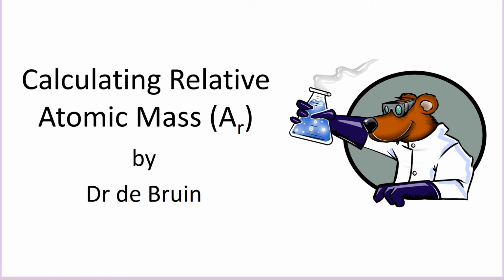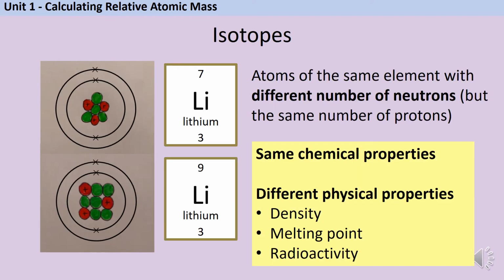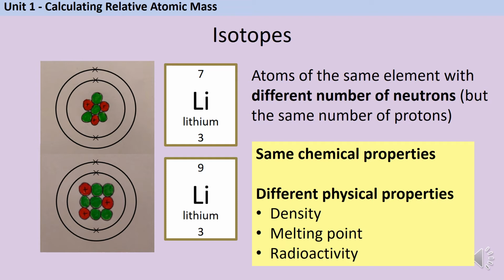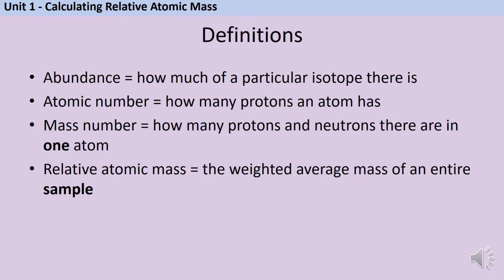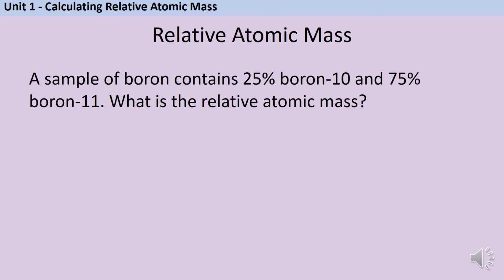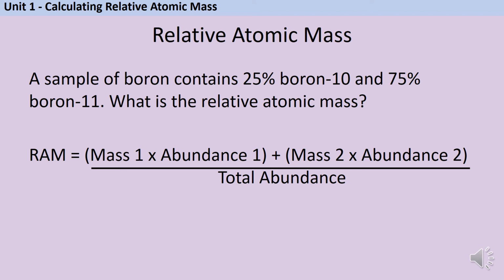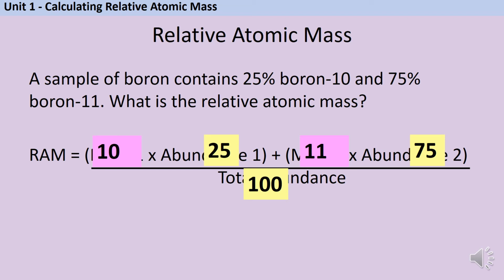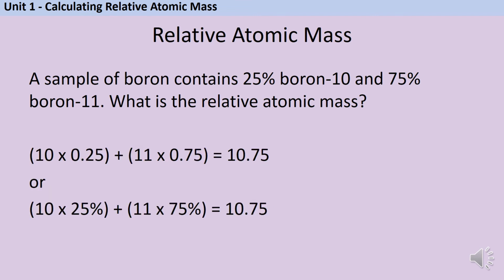Relative atomic mass calculations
A revision video mainly aimed at students studying for AQA GCSE Combined Science (8464) or AQA GCSE Chemistry (8462), covering basic isotope theory and how to calculate the relative atomic mass of a sample of an element based on abundance data.  (See specification Part 1.1.6 Relative atomic mass)

For further calculation practice, you can also see the A-level Chemistry video on the same topic.